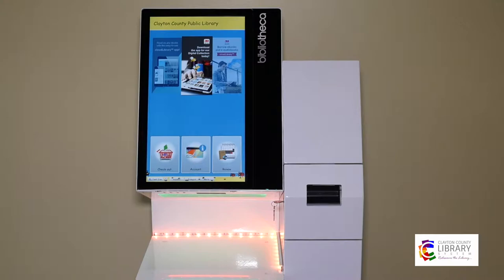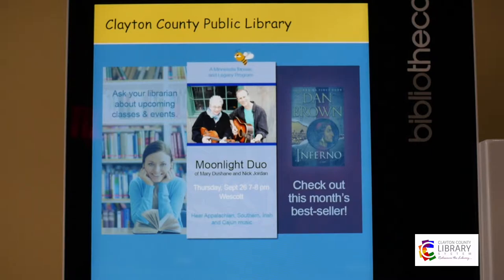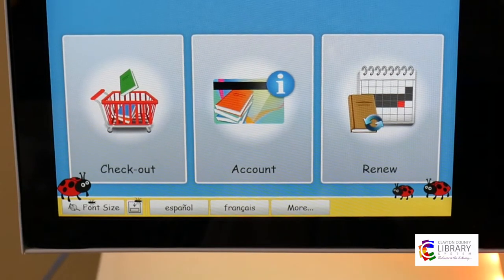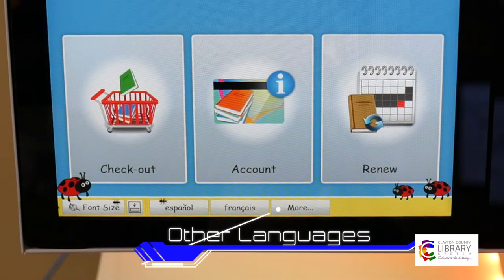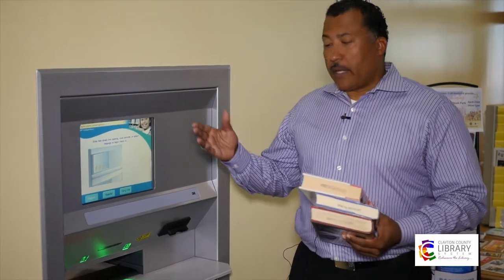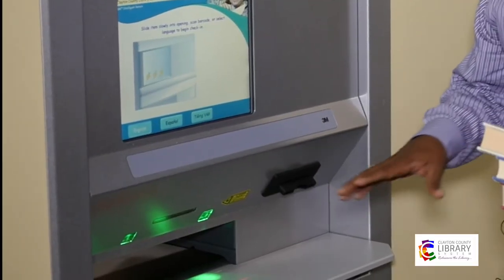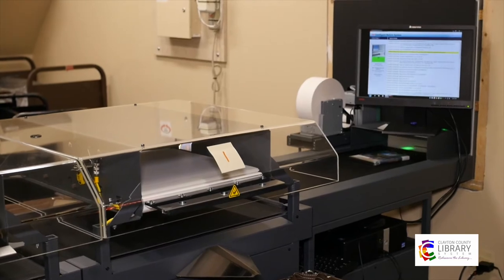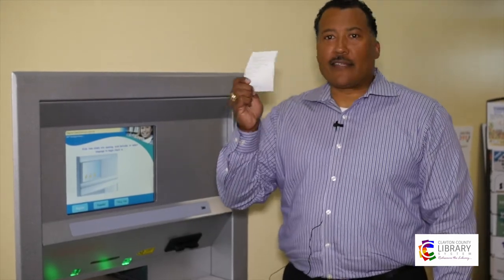New Checkout & Checkin System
Video details the NEW checkout and return system at Clayton County HQ branch.